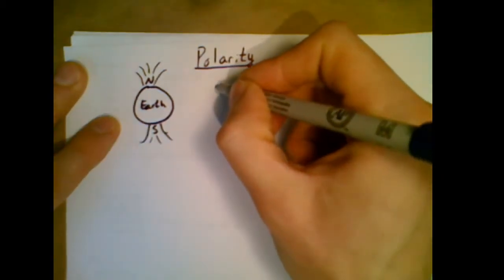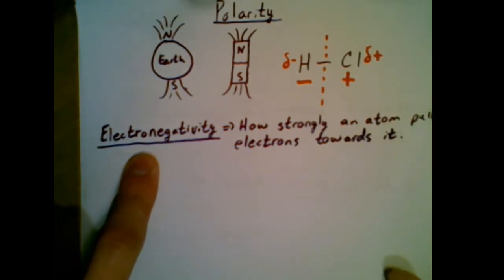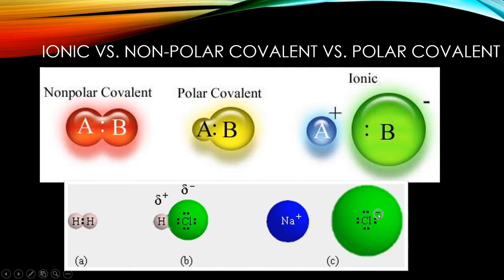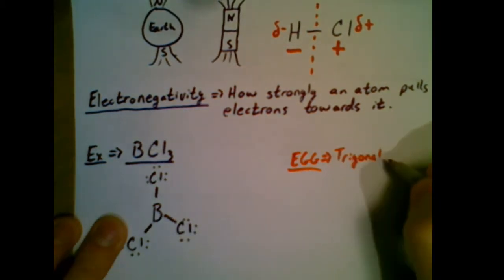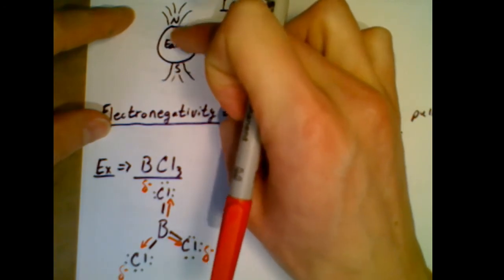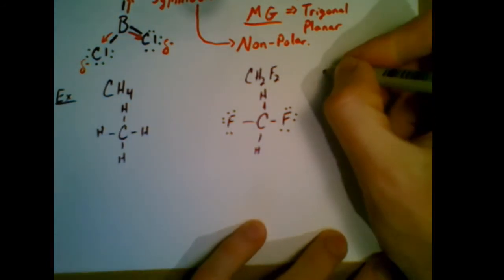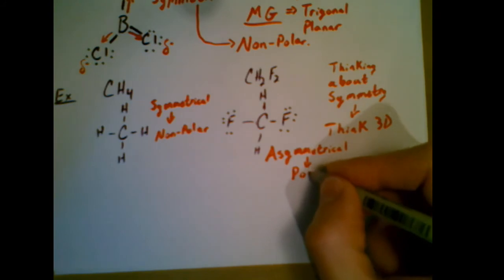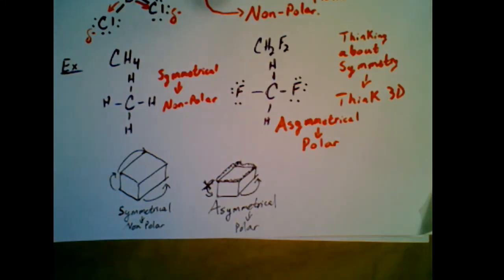What is Polarity?